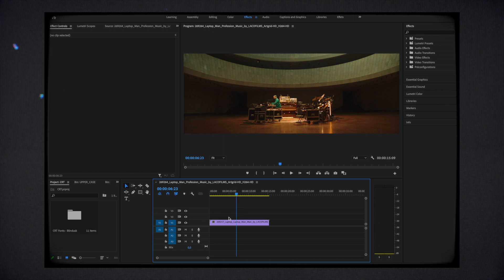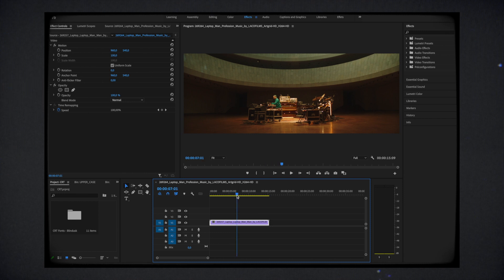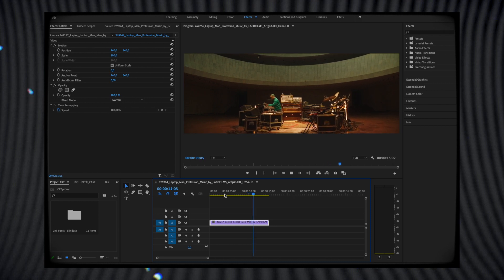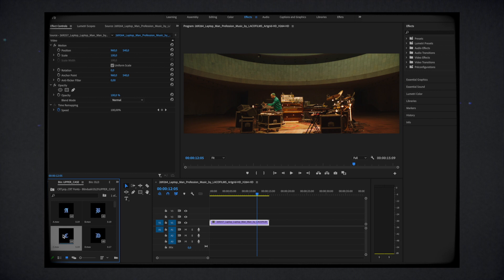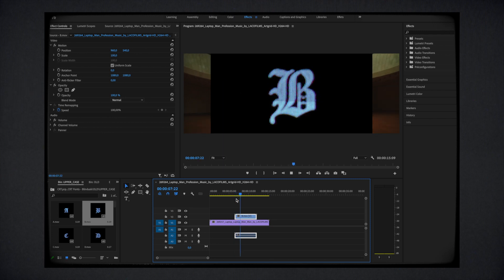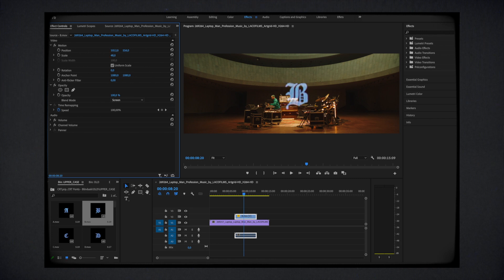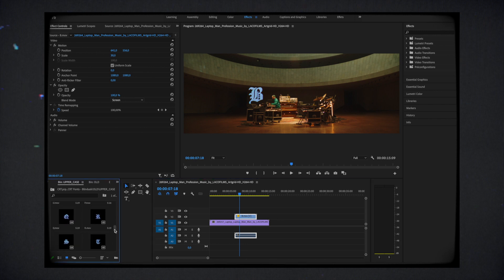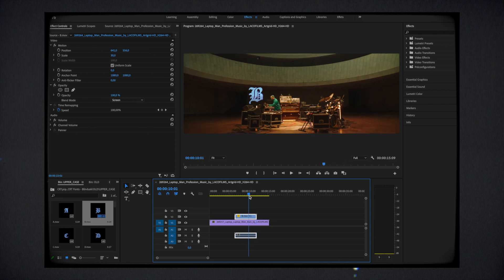How To Add CRT Fonts Titles ! [TUTO]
It works with any software.

Several test rolls and a lot of experiments have brought us to a point, simply drag and drop your footage into your timeline and get a unique look.

Each characters has been scanned and processed with the best technology we can access-giving it a real retro texture.

800+ ELEMENTS
13 FONTS
UPPER CASE
LOWER CASE
NUMBERS
SPECIAL CHARACTERS